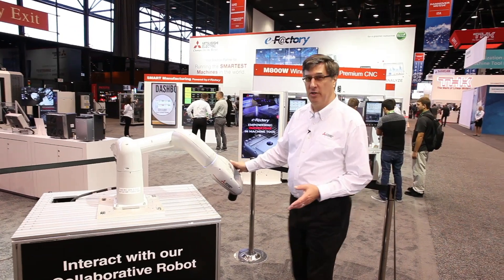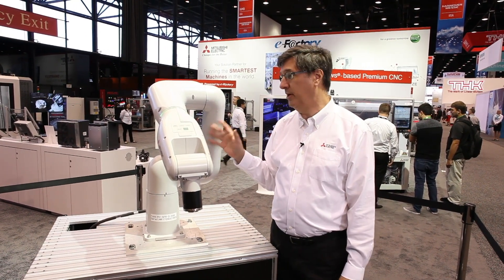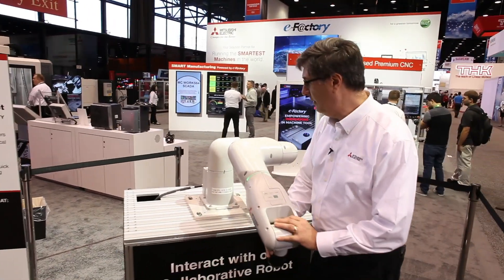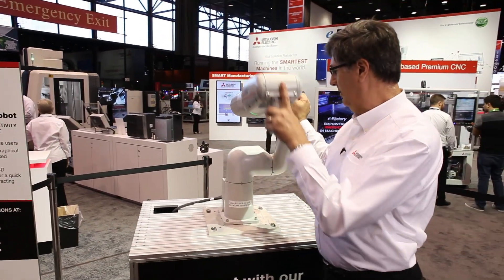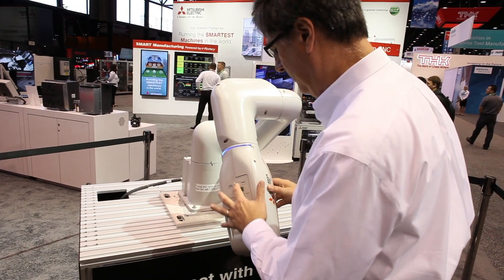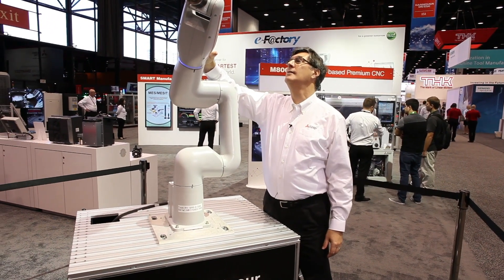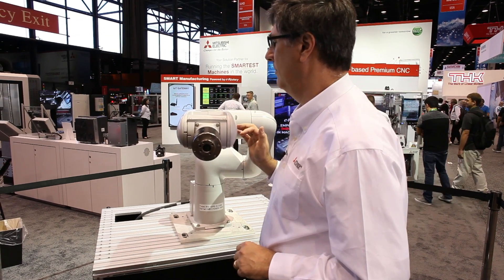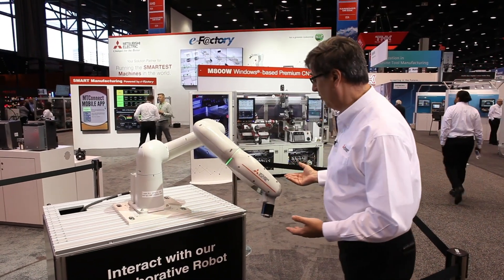Mitsubishi Electric Previews New Cobot at IMTS 2018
ASSISTA, the new cobot (collaborative robot) from Mitsubishi Electric is very easy to use, even for novice users. The robust cast aluminum frame is rigid, unlike others with plastic or aluminum extrusion frames, and provides an enormous work envelope for maximum flexibility.